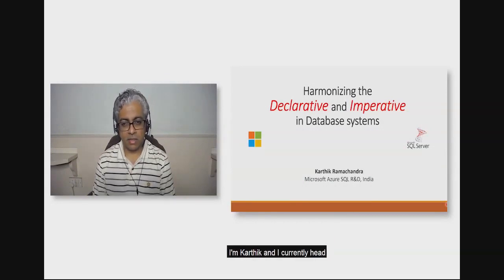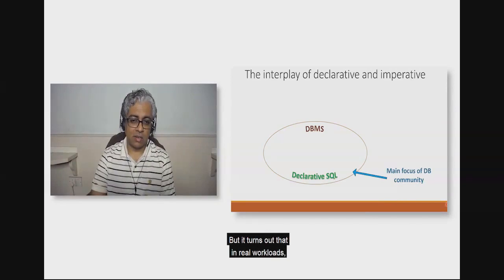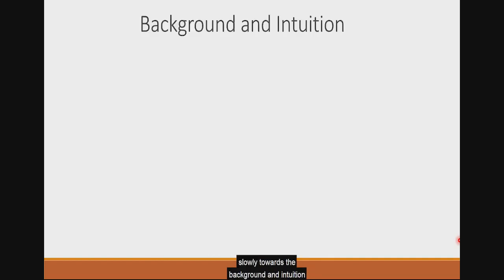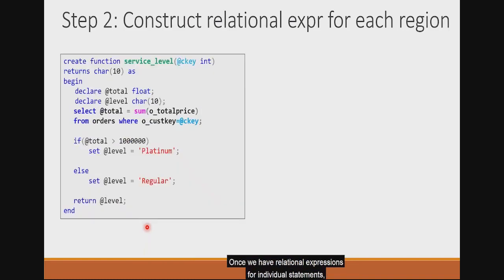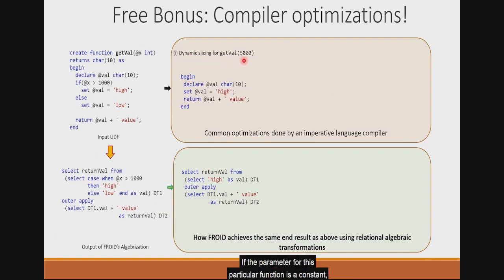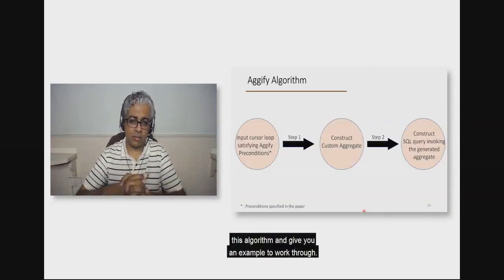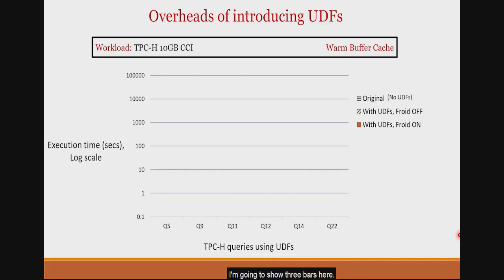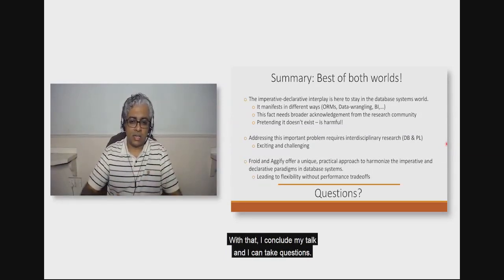Harmonizing the declarative and imperative in database systems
Most relational database engines allow users to express their intent with both declarative SQL and imperative functions/procedures, and practitioners often combine the two in database applications. But while today’s database systems employ highly sophisticated techniques to optimize and evaluate declarative SQL statements, the evaluation of imperative programs has largely remained naive and inefficient. This has limited their use in many performance-critical situations despite imperative programming offering several benefits over SQL.

In this webinar, Karthik Ramachandra, a Principal Engineering Manager who heads the Azure SQL Database R & D India organization at Microsoft, will take you on a journey addressing this important but often overlooked problem. First, he’ll describe how the declarative and imperative styles of programming are intertwined in today’s database systems and explain the challenges faced by practitioners. Then, he’ll address why this problem has lingered without a solution for years and what makes it unique. He’ll also delve into the details of Froid and Aggify, two related techniques for evaluating imperative programs in database systems that result in performance improvements of up to multiple orders of magnitude over the existing state of the art.

Together, you’ll explore:

■ The interplay of declarative and imperative styles of programming in database systems
■ The root cause of the performance disparity between these two styles
■ The recent developments with Froid and Aggify, which blend technologies from compilers and database query optimizers seamlessly to get the best of both programming styles
■ An experimental evaluation that demonstrates how these techniques harmonize the two disparate programming styles for a large class of database applications

𝗥𝗲𝘀𝗼𝘂𝗿𝗰𝗲 𝗹𝗶𝘀𝘁:

■ Froid and the relational database query quandary with Dr. Karthik Ramachandra (Podcast)
■ BlackMagic: Automatic Inlining of Scalar UDFs into SQL Queries with Froid (Paper)
■ Aggify: Lifting the Curse of Cursor Loops using Custom Aggregates (paper)

This webinar originally aired on October 08, 2020